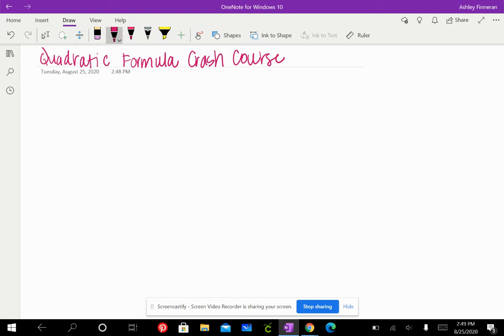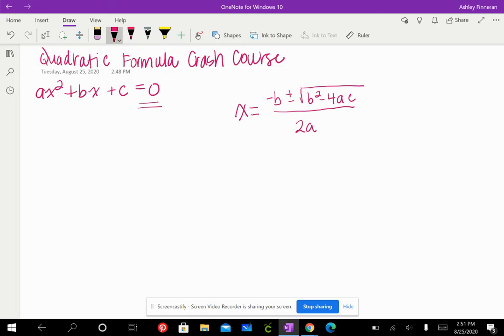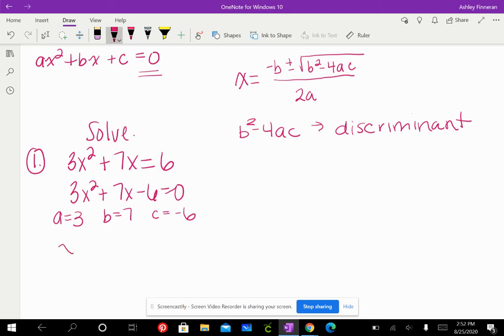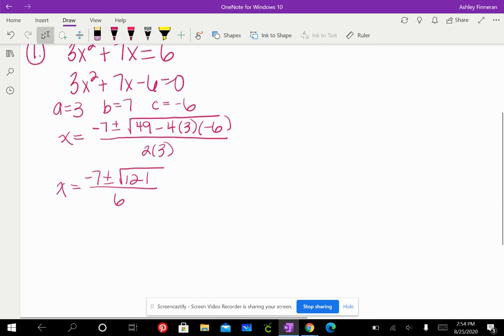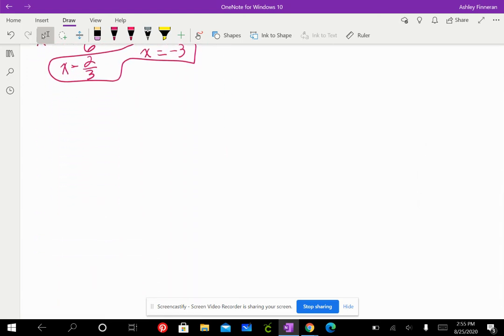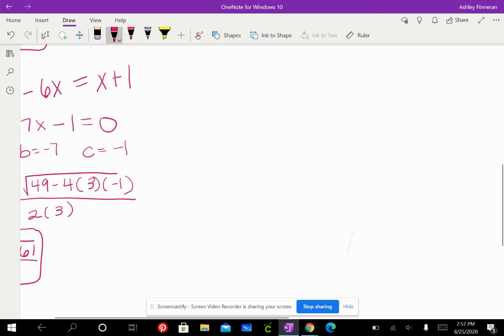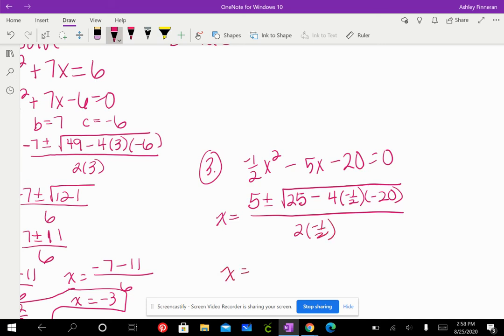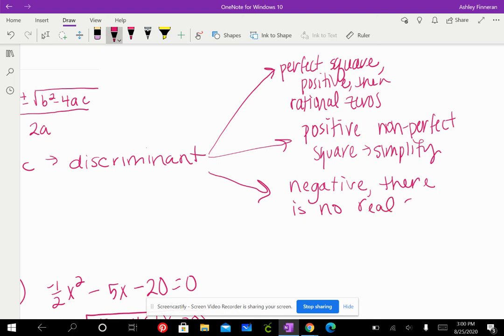Quadratic Formula Crash Course